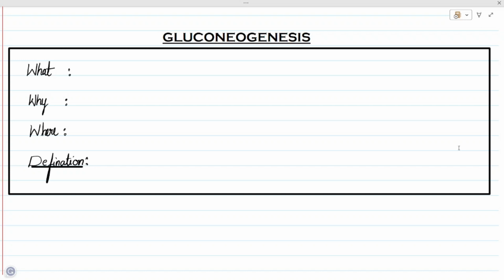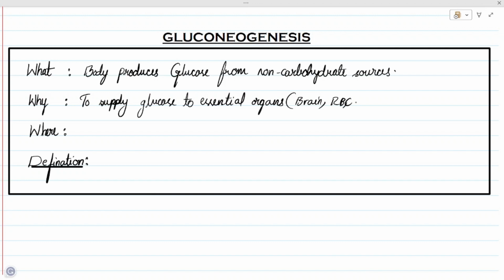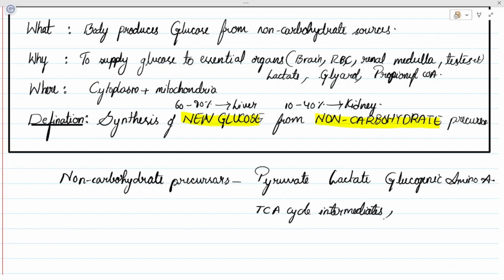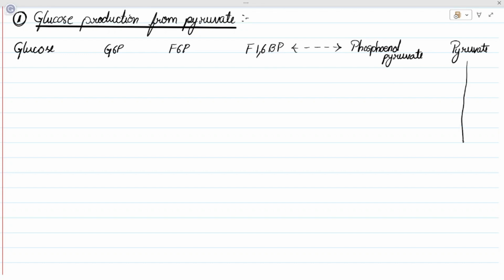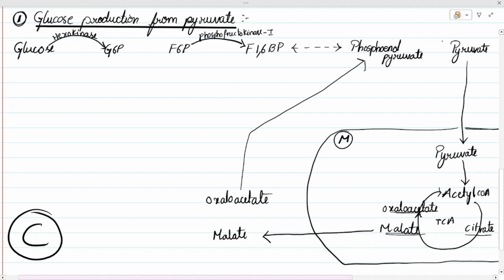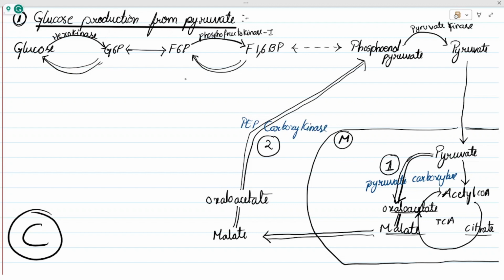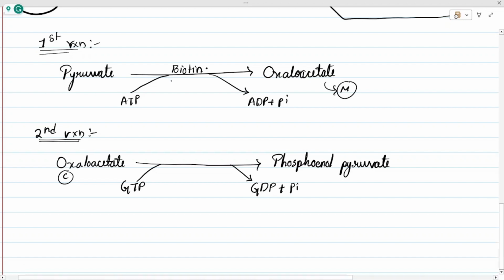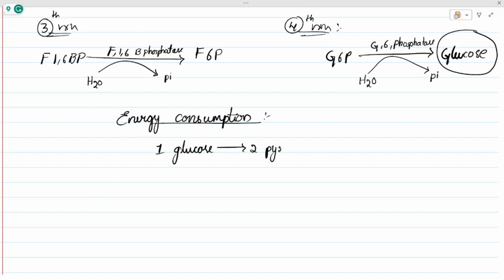GLUCONEOGENESIS PART 1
Hello friends,
In this video, I have explained about the GLUCONEOGENESIS PROCESS, site of the process, and examples of non-carbohydrate precursors.
For notes of this session join my telegram channel.